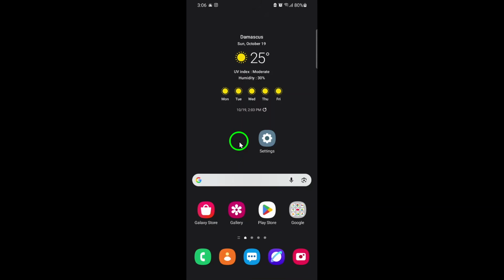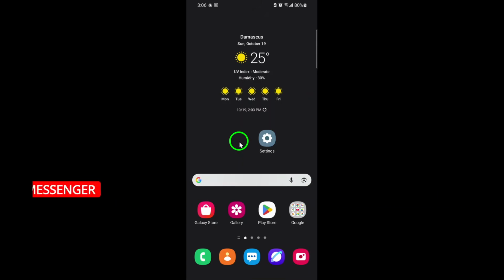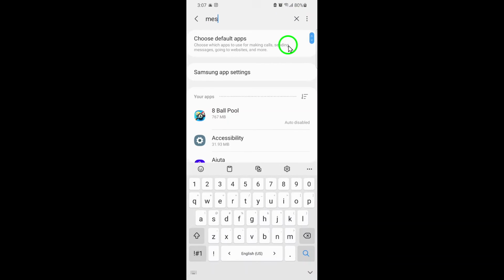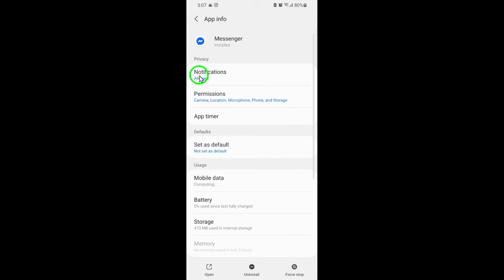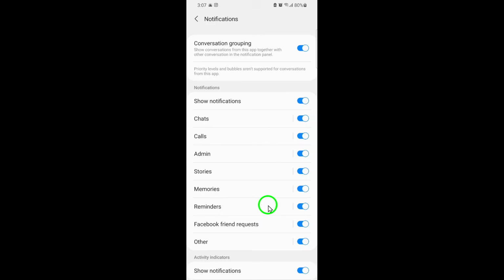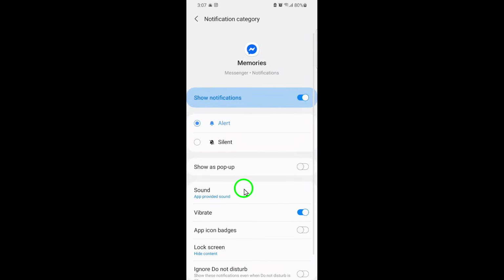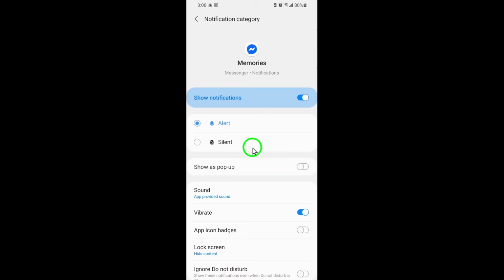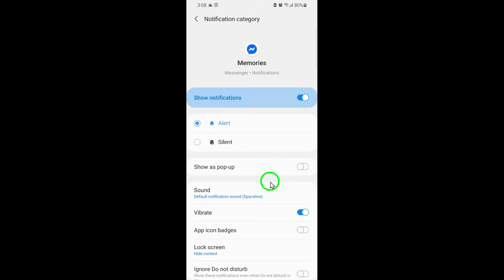How To Change Sound For Memories Notifications On Messenger (Updated)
Learn how to change the sound for Memories notifications on Messenger with this quick and easy guide. This video will show you the updated method step by step so you can fully customize your notification tone.

1. Go To Your Phone Settings

2. Tap On Apps

3. Select Messenger

4. Tap On Notifications

5. Tap On Notification categories

6. Tap On Memories

7. Tap On Sound and Choose a Tone-
Timeline:
00:00 Start
00:12 How to do it
01:05 End